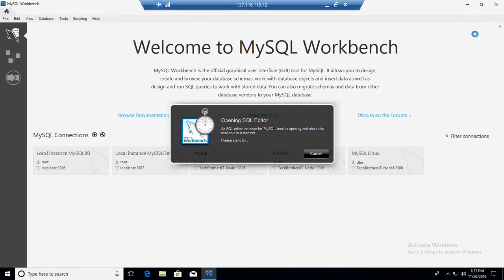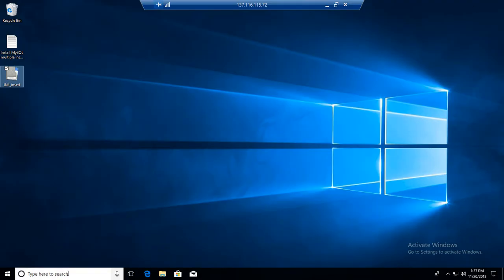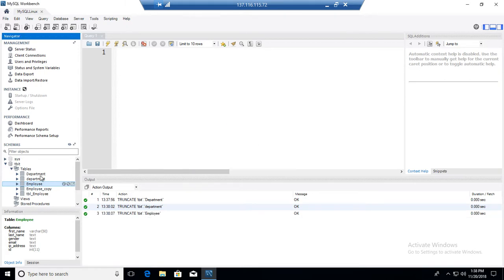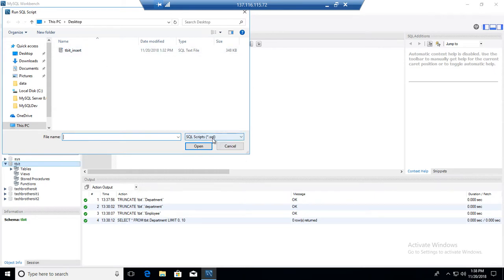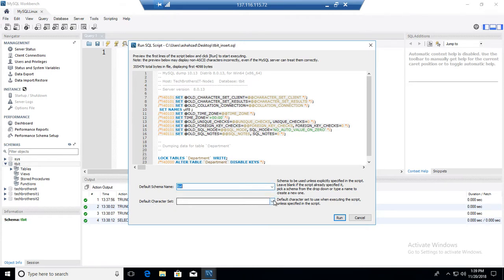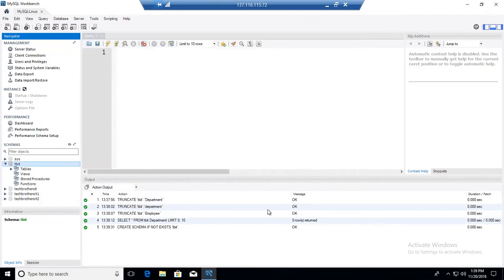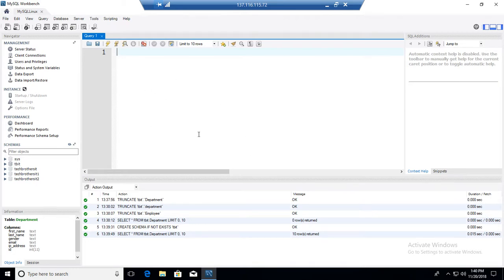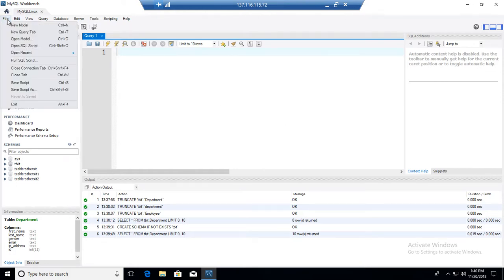How to import SQL file to MySQL by using MySQL Workbench - MySQL DBA Tutorial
How to import  sql file to MySQL by using MySQL Workbench is step by step demo how you can import the .sql file in MySQL Server by using MySQL Workbench.